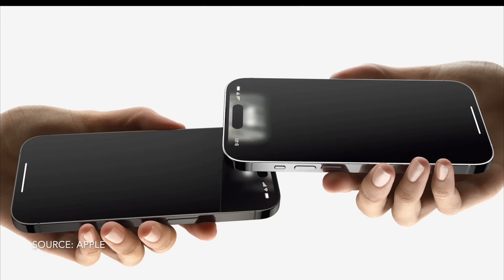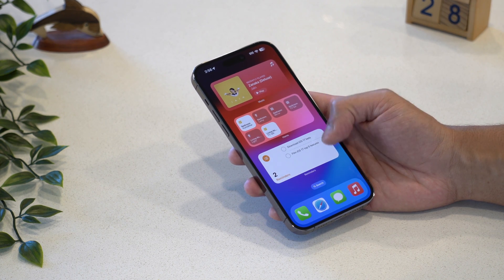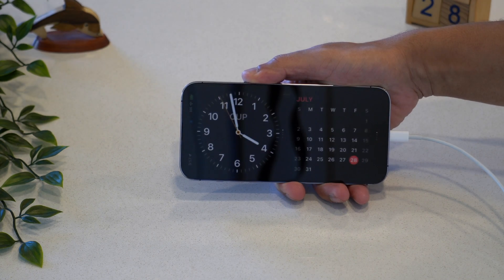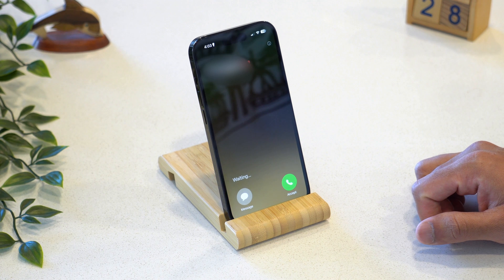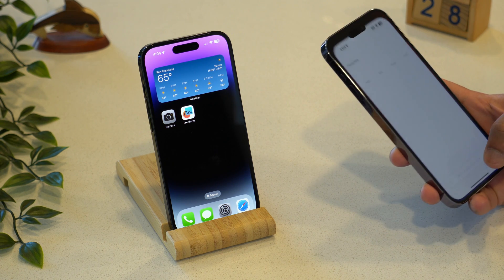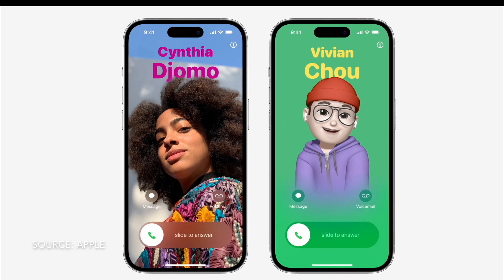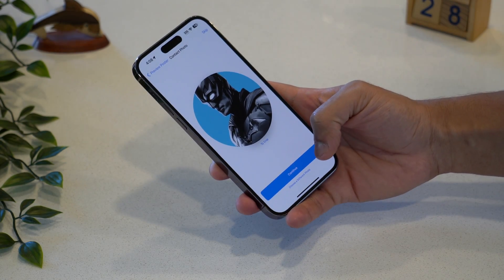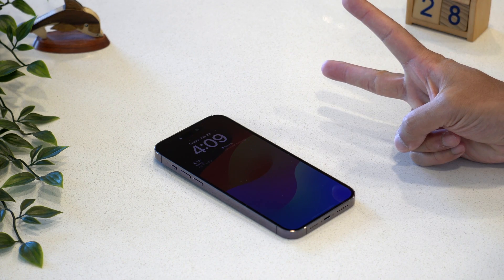iOS 17 - Top 5 features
iOS17 has a ton of amazing features, but here are the top 5 features which are petty exciting!

Chapters:
0:00 Introduction
0:26 Interactive widgets
0:56 StandBy
1:34 Live Voicemail
2:13 Namedrop
2:50 Contact Poster
3:30 Conclusion